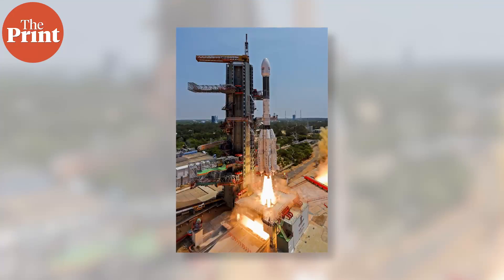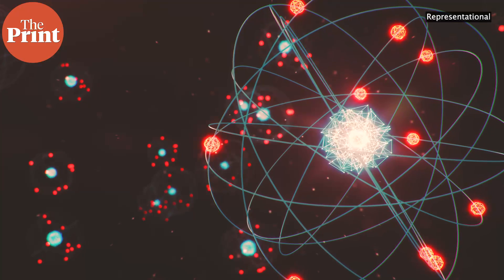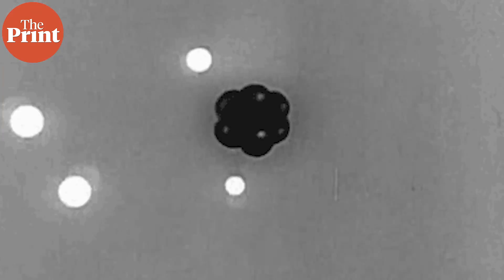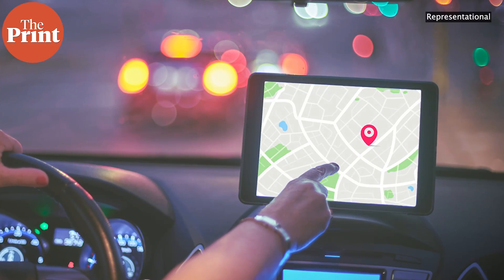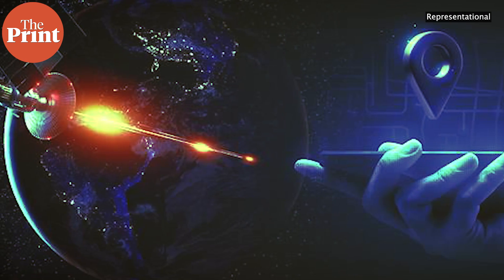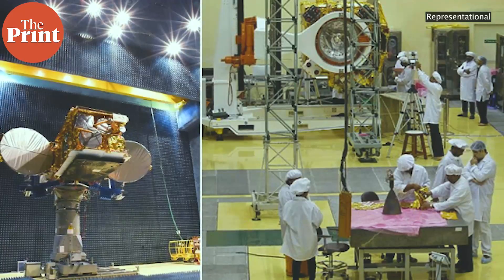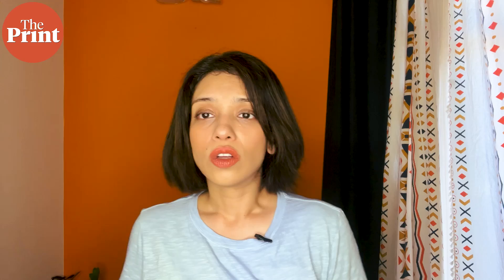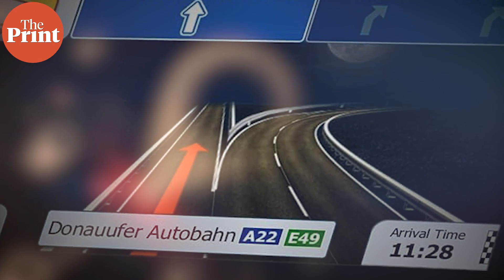What are atomic clocks & why is India going to use them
India is expected to sync all its online systems and clocks with indigenously built atomic clocks instead of existing American Network Time Protocol. ThePrint ̦PureScience, Sandhya Ramesh explains what this would mean and how atomic clocks work.